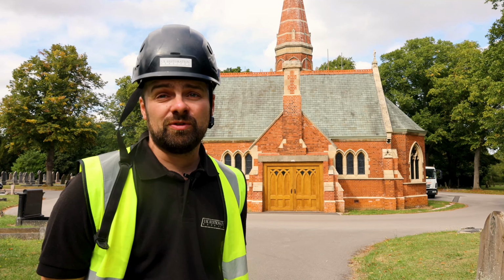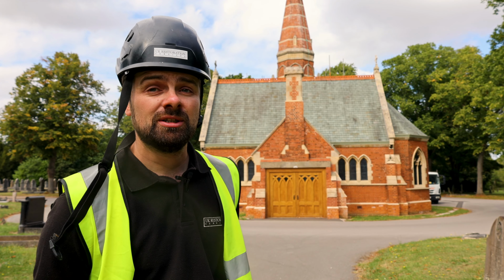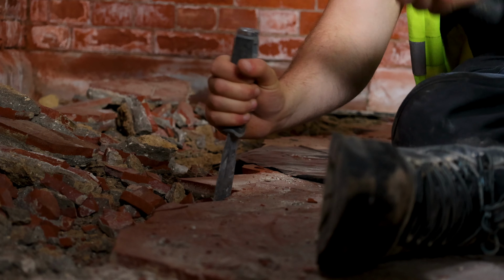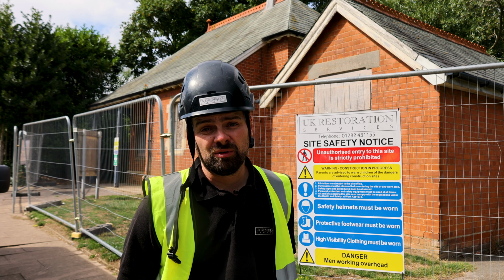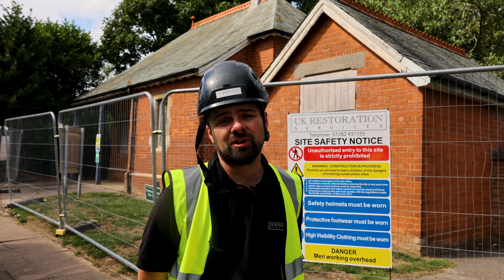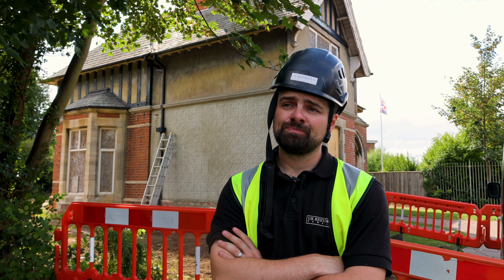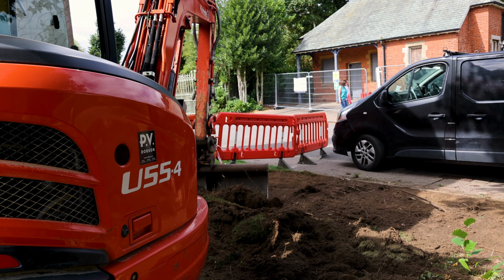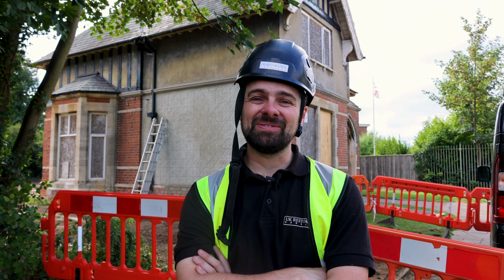Stonework, Lime Pointing, Roofing, Brickwork, And More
We're on the ground in Grimsby for our big project in Lincolnshire! All three of these buildings at Scartho Cemetery are set for a big restoration, starting with fixing ground heave in the ornate North Chapel. It's a big job ahead but as project manager Scott explains, there's plenty to get stuck into!